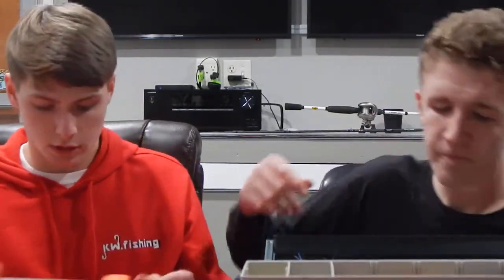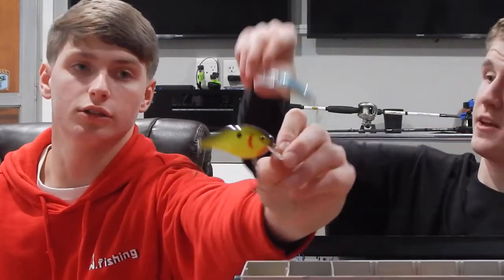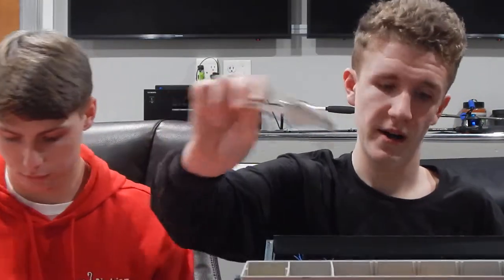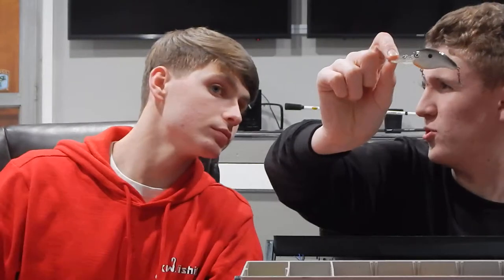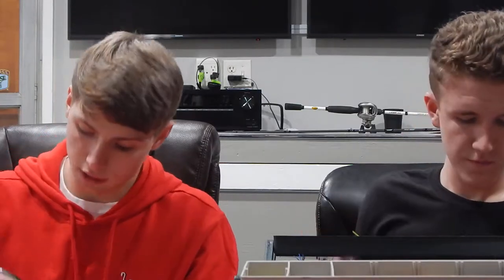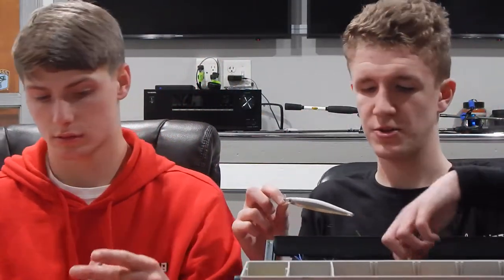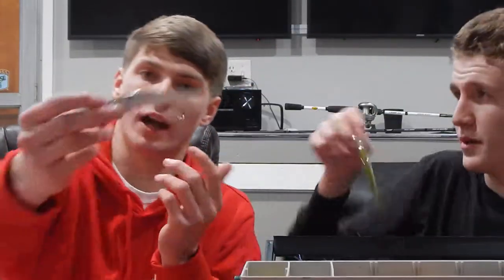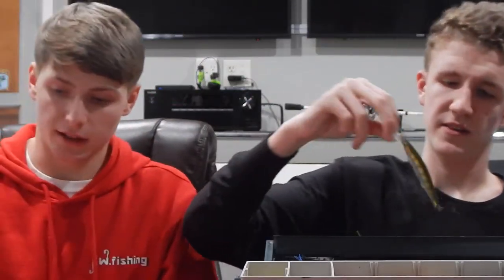Our 5 Favorite Baits for Spring Bass Fishing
Just a quick little video to help those struggling to find out what to throw early in the season! Hope YOU ENJOY, shout out to BIG BITE BAITS.